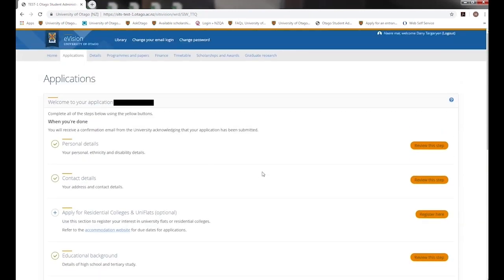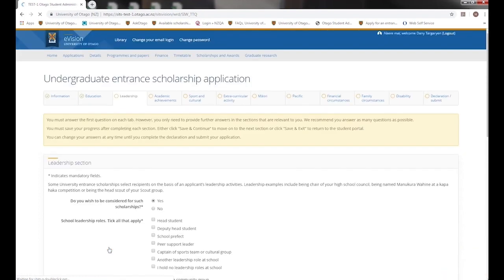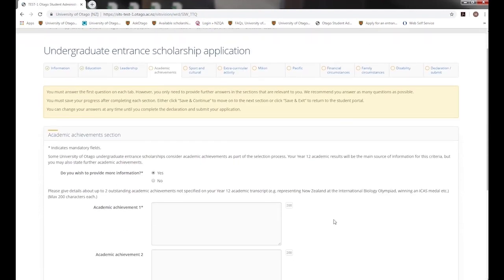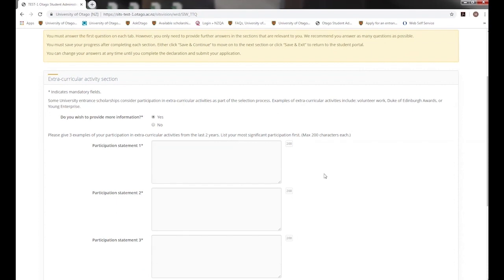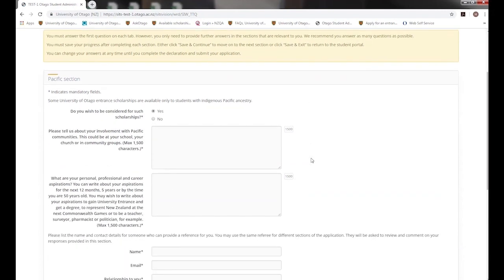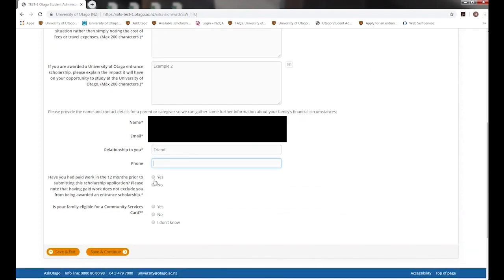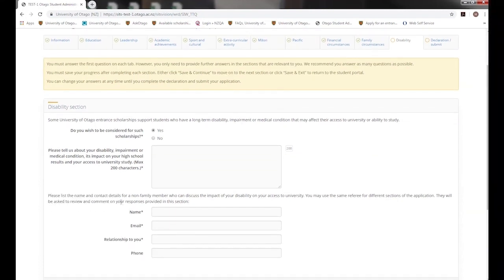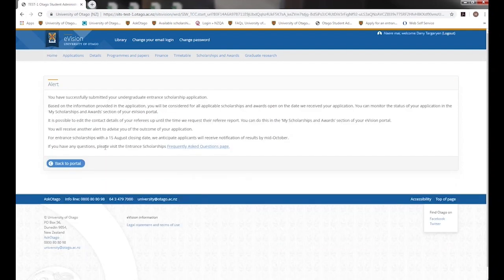Scholarships at Otago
Found near the bottom of the world, ranked near the top. The University of Otago is one of the world’s leading universities. Experience it for yourself by studying at Otago